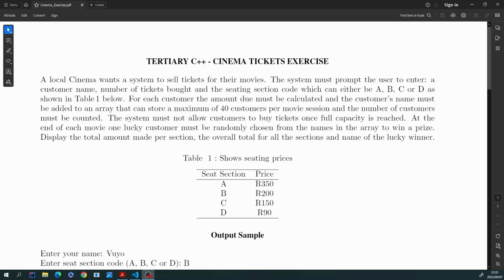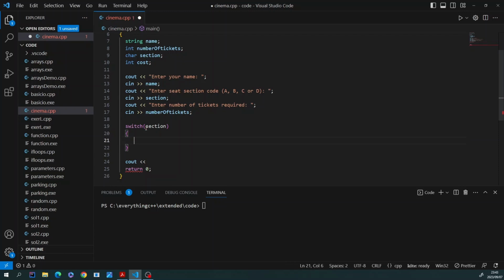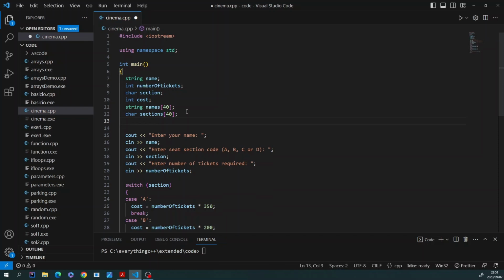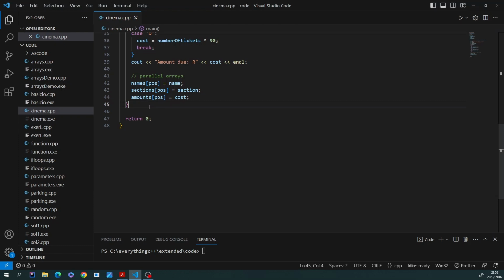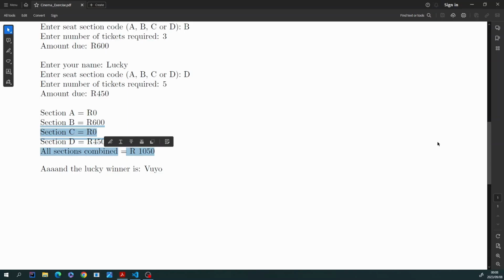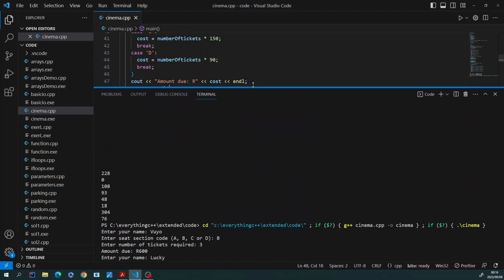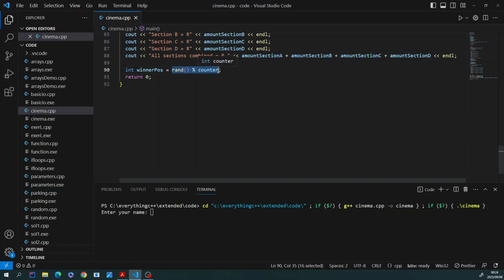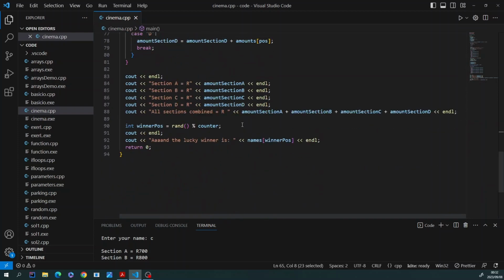C++ Exercise | Parallel arrays cinema system exercise | Part 1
This video shows a solution to a long cinema exercise using C++